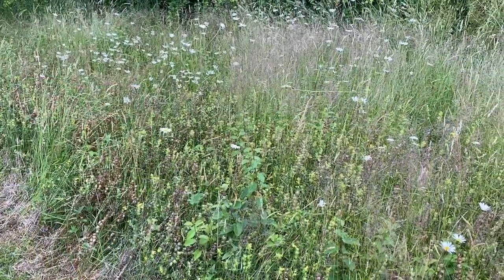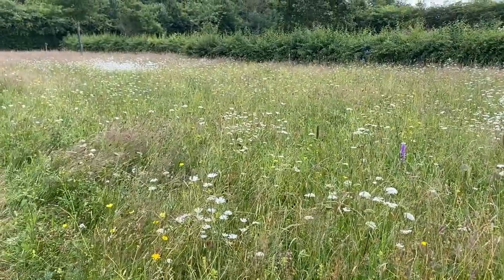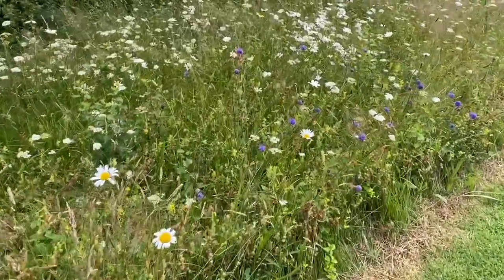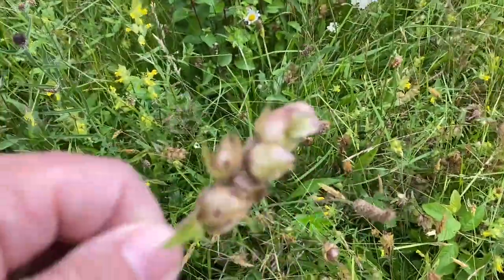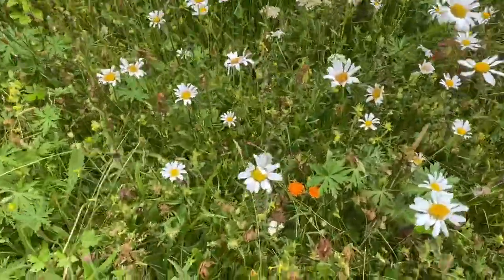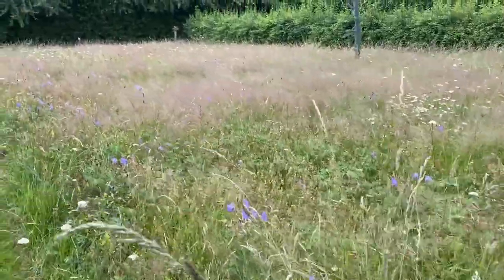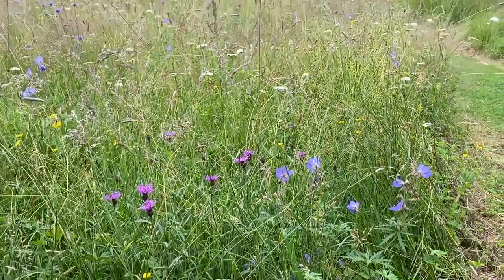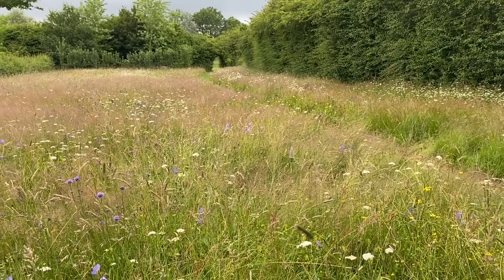The Meadow at Common Farm Flowers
A tour of the main meadow at Common Farm Flowers in Somerset.  Flower farmer and florist Georgie Newbery takes you on a wander, identifying different varieties of flowers which have created a tapestry of colour sewing its way through a soft sheen of fine flowering grasses, especially beautiful Christopher Lloyd's beloved bent grass.  This national meadows day, 3rd July 2021, join Georgie for a wild flower mooch, and perhaps be inspired to create a small patch of wildflowers in your own garden too.  Which is your favourite? And which would you like to grow?